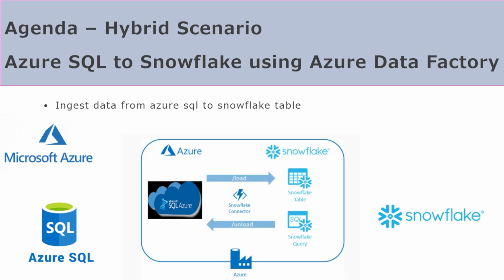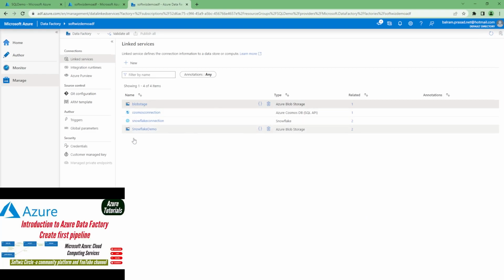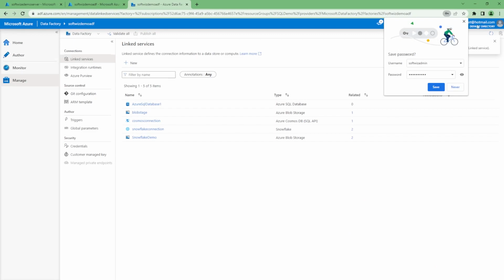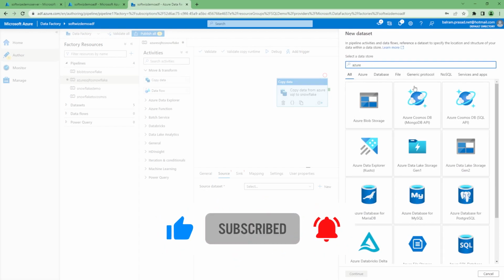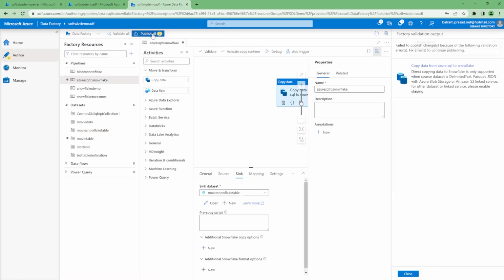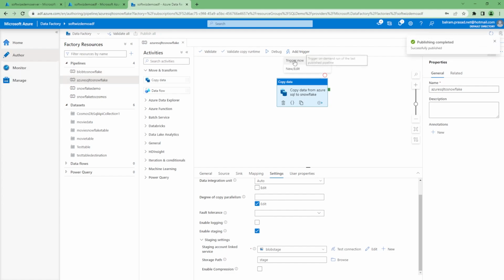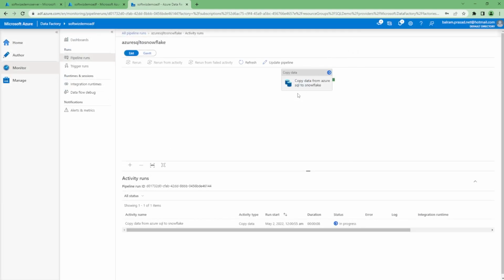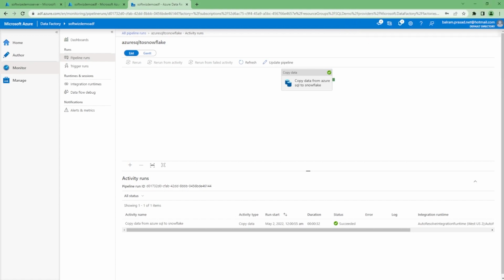Microsoft Azure SQL Server Database to Snowflake using azure data factory in minutes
Microsoft Azure SQL Server Database to Snowflake in minutes
Azure Data Factory (ADF) is a cloud-based data integration solution that offers 90+ built-in connectors to orchestrate the data from different sources like Azure SQL database, SQL Server, Snowflake and API’s, etc.  Azure Data Factory has recently added the Snowflake Connector to extract/load data from Snowflake with any of your existing legacy or modern Database/Datawarehouse.  In this blog, we will outline the functionalities, architecture, features, use cases, limitations, and roadmap of this newly available Snowflake Connector.

The Snowflake Connector supports both Azure as well as the Self-hosted Integration Runtime. It supports the following ADF activities in the pipeline,

Copy Activity
Source – Snowflake on any Cloud Providers
Sink – Snowflake on Azure